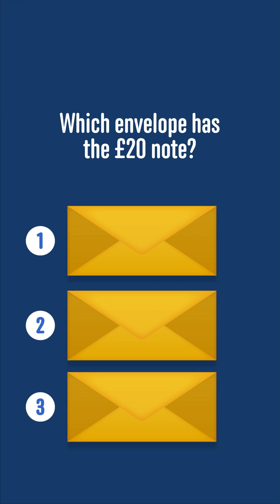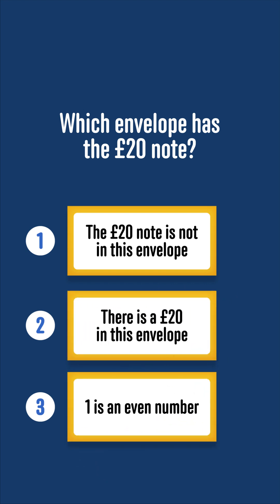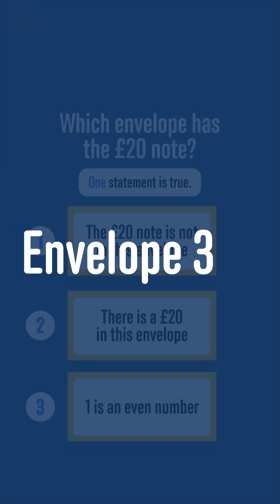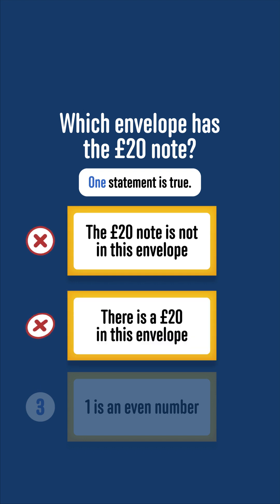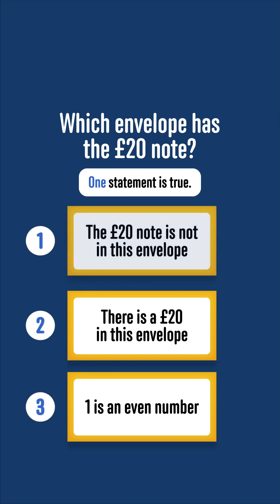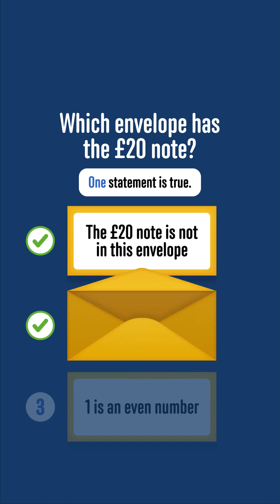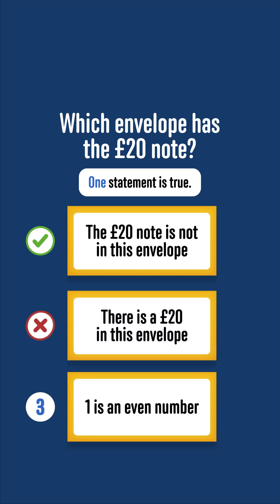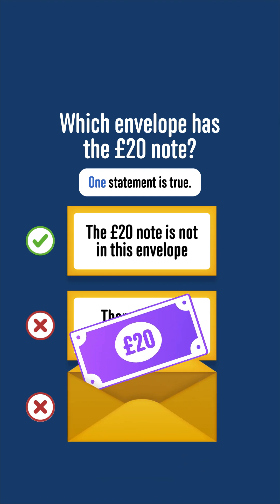Which envelope contains the £20 note?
Free online maths challenge and Olympiad courses and content for 11+GCSE, A-Level, university entrance and more